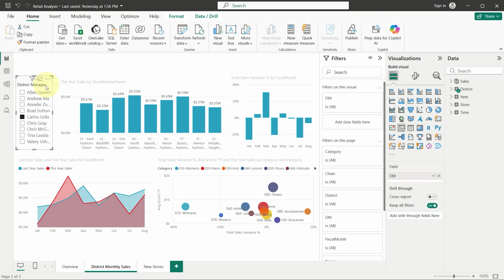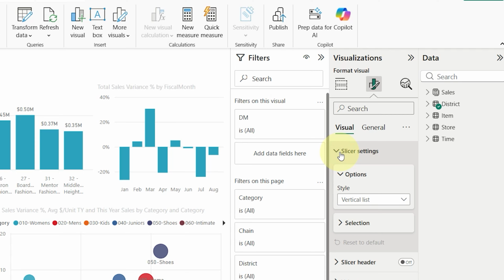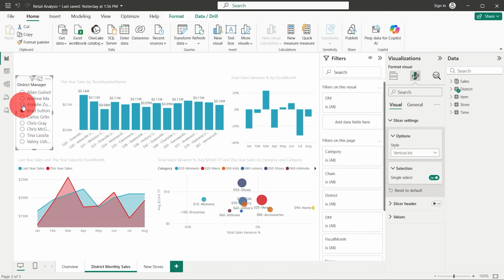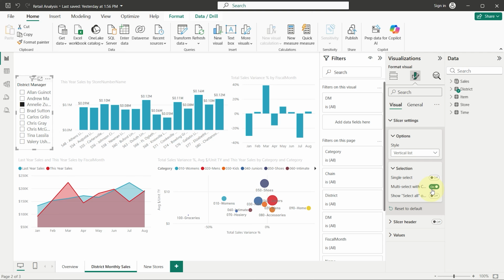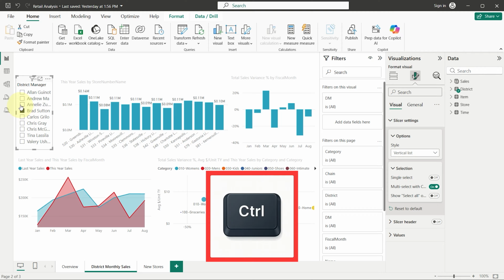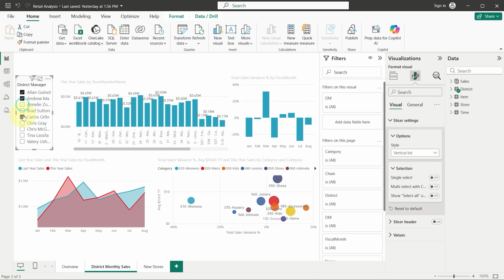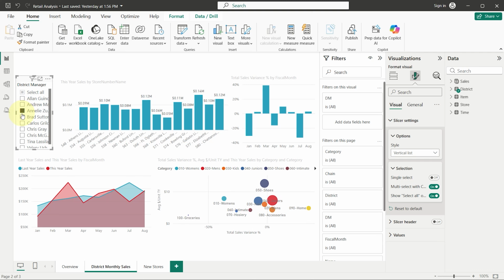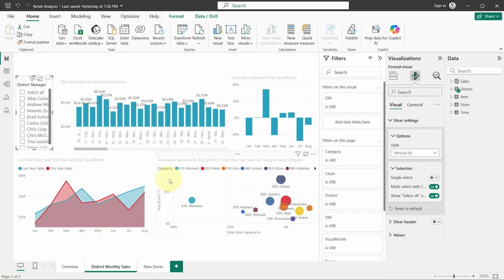Power BI Slicer Selection Settings Single vs Multi-Select Explained!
Have you ever noticed what happens when a user starts clicking around your Power BI reports? By default, selecting multiple items requires holding down the Ctrl key, and accidentally unchecking everything can leave your visuals completely blank. How do we control exactly how a user interacts with our filters?

The answer lies inside the Selection settings!

In this step-by-step tutorial, we dive deep into the true purpose of the Selection card under Slicer settings. You will learn exactly when and how to use Single Select, Multi-Select with Ctrl, and the highly useful "Select All" safety net to make your dashboards completely foolproof for your audience.

👇 TIMESTAMPS
0:00 - Introduction: The Slicer Selection Problem
0:46 - How to Find Slicer Selection Settings
0:54 - Overview of the 3 Selection Toggles
1:27 - Single Select Feature (Radio Buttons vs. Checkboxes)
2:07 - Multi-Select with Ctrl (Default Behavior & Mobile Adjustments)
2:53 - How to Enable the "Select All" Reset Button